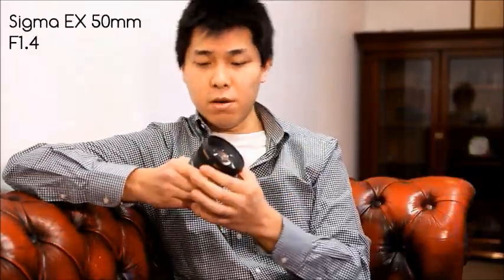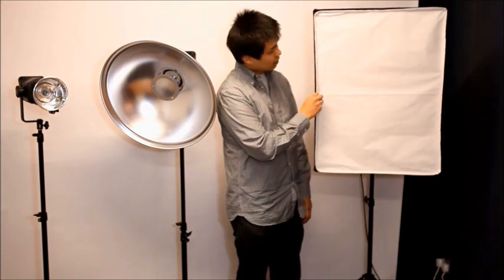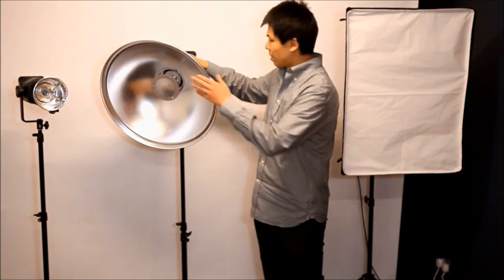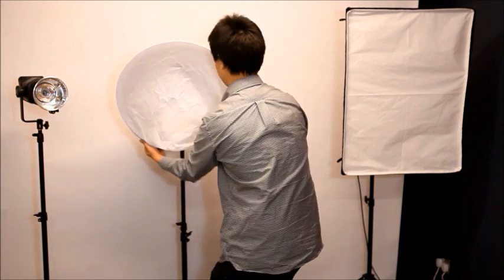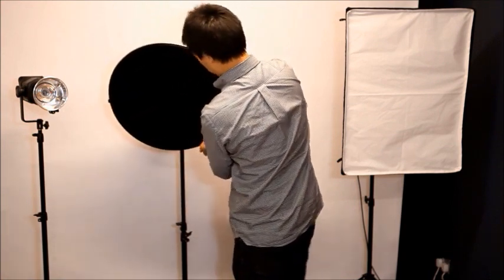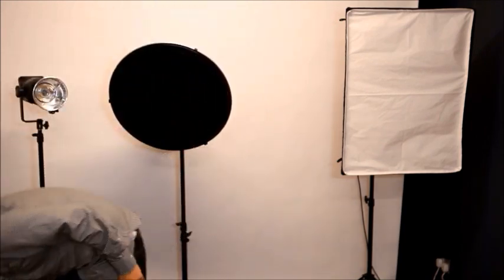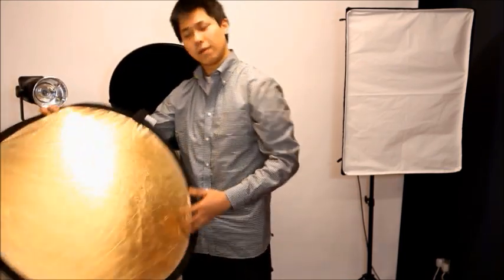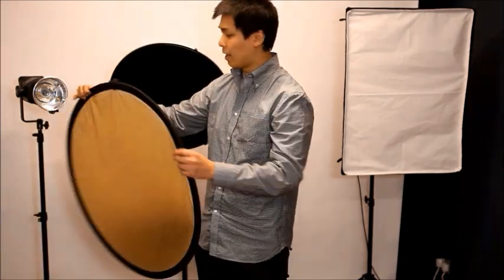FocalPoint Studios Photography Equipment by Geovien So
Geovien So, head photographer of FocalPoint Studios talks us through his photographic equipment.